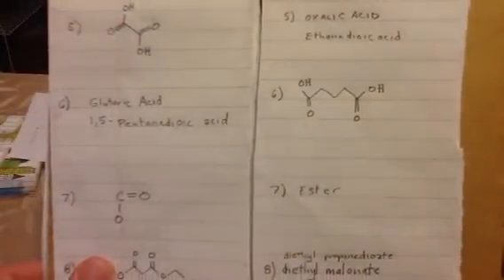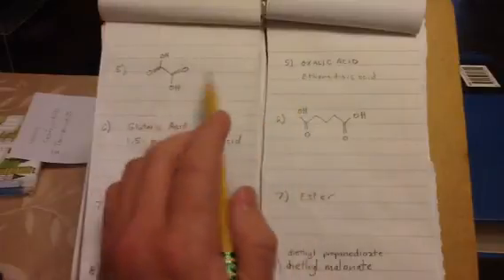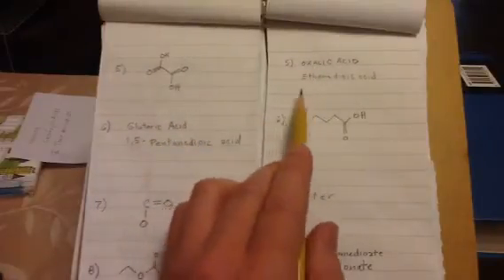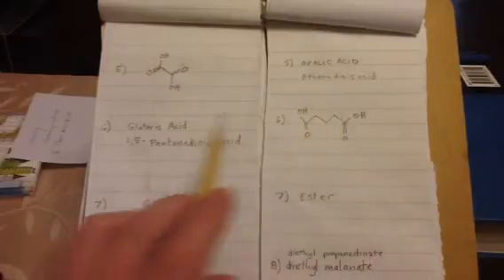Carboxylic Acids and their derivatives : naming part 2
Organic chemistry 2 : Chp 17